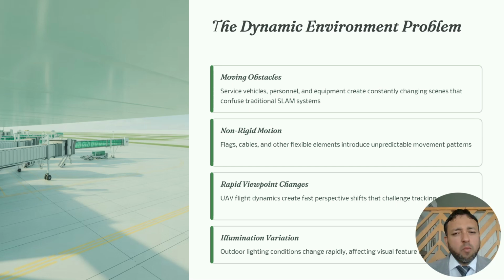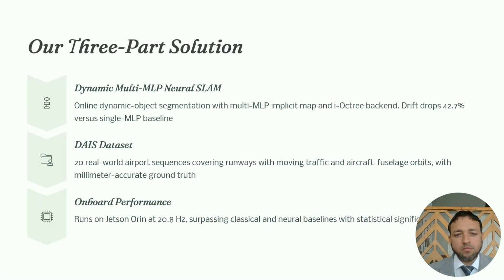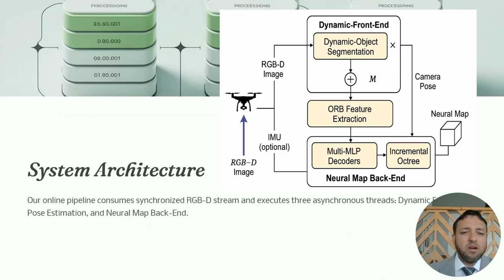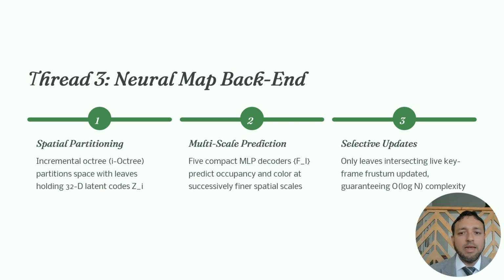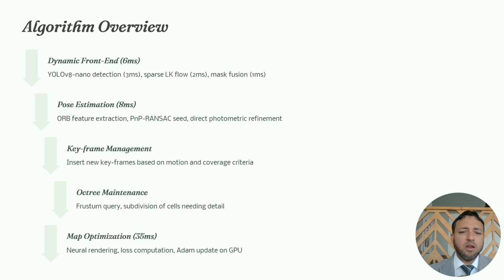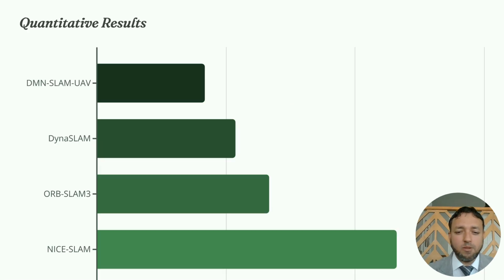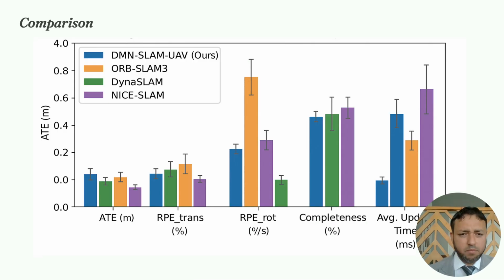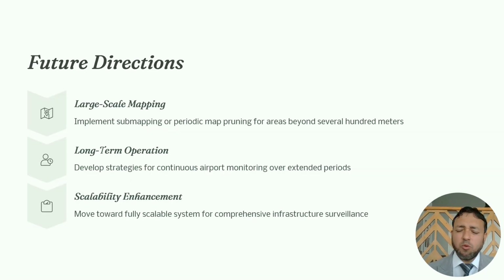Multi-MLP-Neural-Implicit-SLAM-for-Real-Time-UAV-Inspection-in-Dynamic-Aviation-Environments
In this talk, We present a Multi-MLP neural-implicit SLAM pipeline designed for real-time UAV inspection in dynamic aviation environments. The system couples a dynamic front end with a multi-scale implicit map on an incremental octree to deliver accurate localization and dense, inspection-grade reconstruction onboard embedded hardware.

Why aviation inspection pushes SLAM beyond static-scene assumptions

How a dynamic front end (detector + motion cues) stabilizes tracking in crowded runways

Our multi-MLP + octree scene representation for fast, fine-detail mapping

Onboard performance considerations (threading, key-framing, update locality)

Evaluation protocol and results across dynamic sequences

Key results (from our experiments)

~37% lower ATE, ~23% higher reconstruction completeness, and ~48 ms/frame latency on Jetson-class hardware (details in the paper/preprint link below once public).

Robotics researchers, SLAM/NeRF practitioners, UAV developers, and inspection/maintenance teams in aviation and other safety-critical domains.

SLAM, Neural Implicit Mapping, NeRF, UAV Inspection, Aviation Safety, Dynamic SLAM, YOLOv8, Jetson Orin, RealSense, g2o